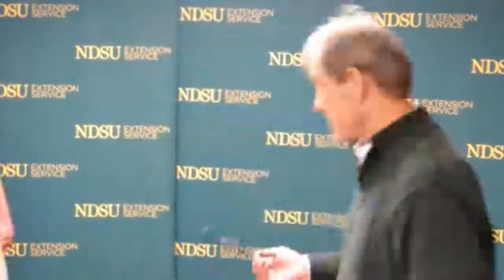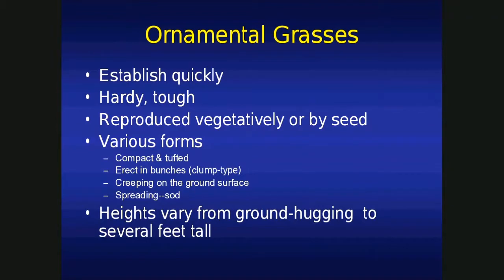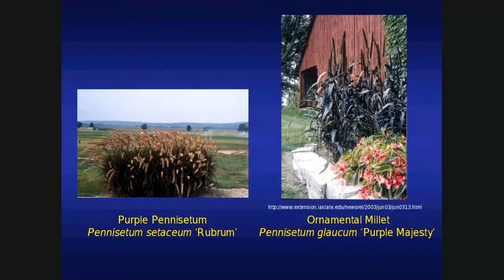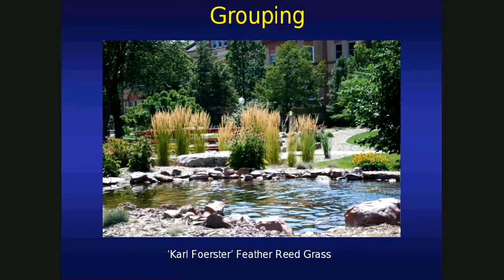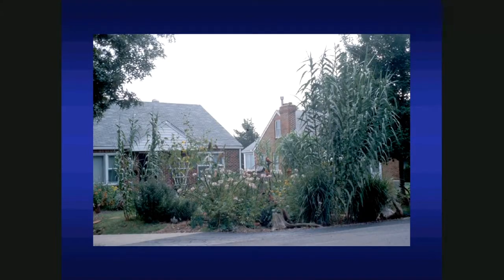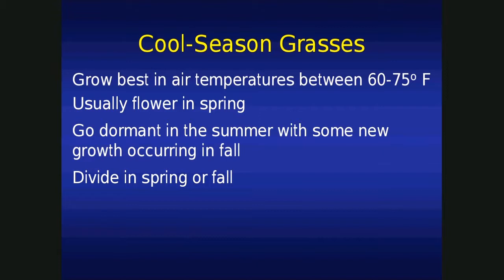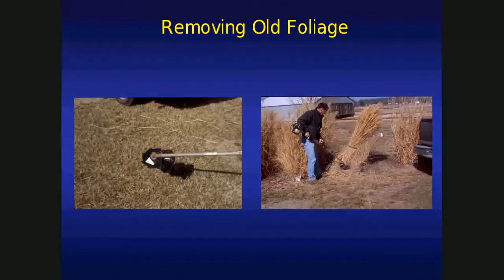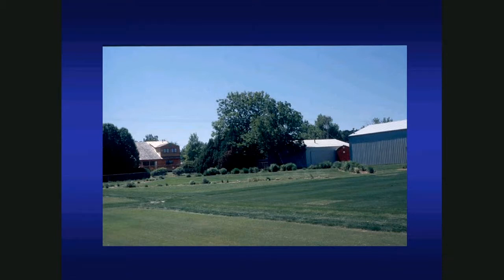Spring Fever Garden Forum 2018: Ornamental Grasses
Learn how to propagate and maintain popular ornamental grasses in North Dakota from Alan Zuk, Turf Specialist .